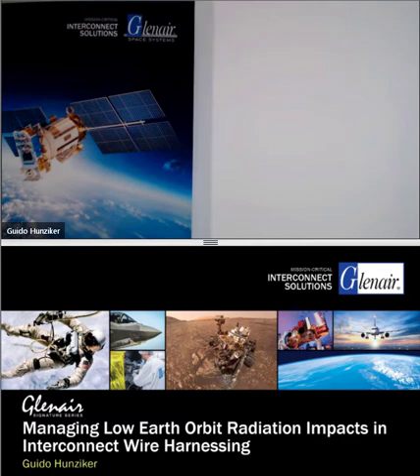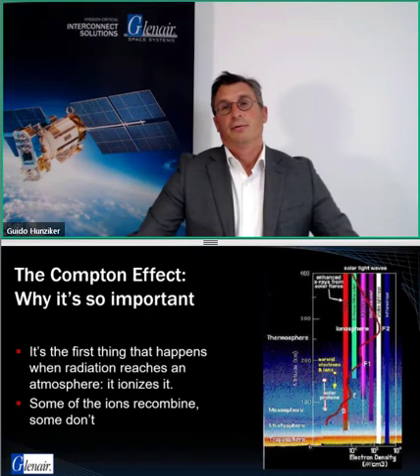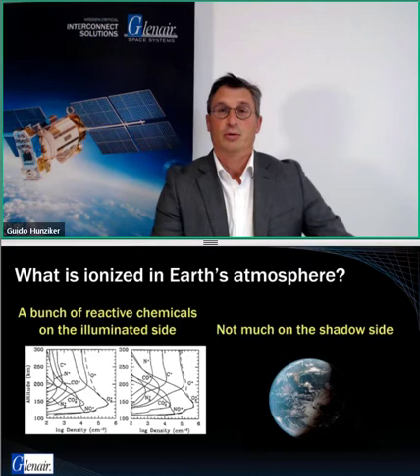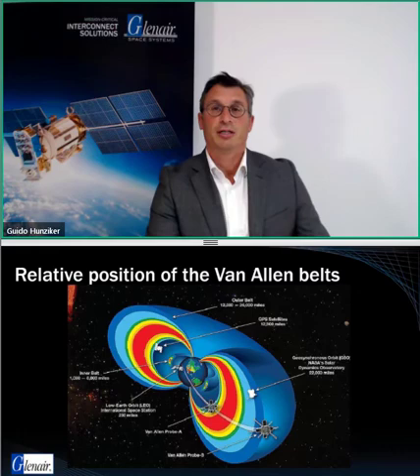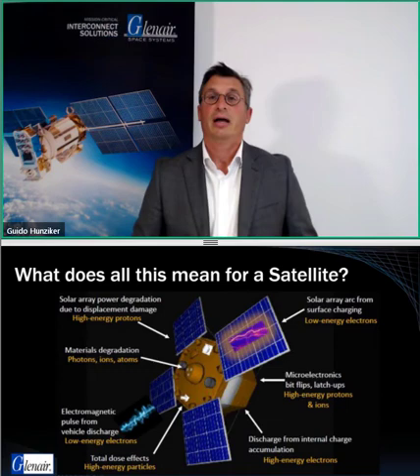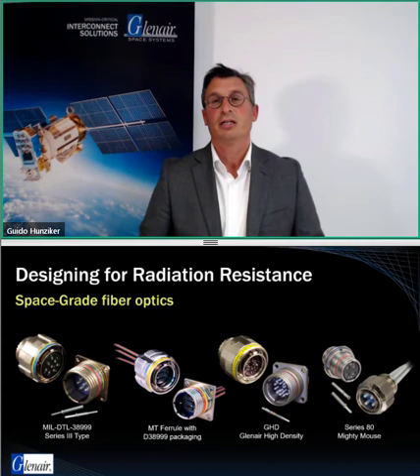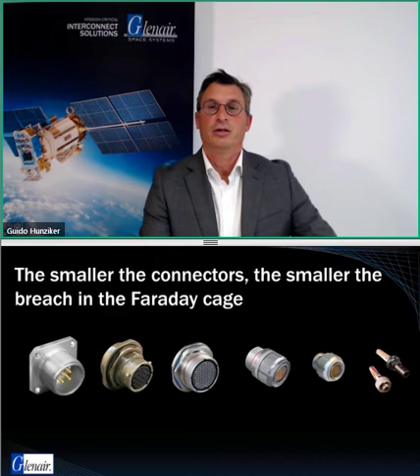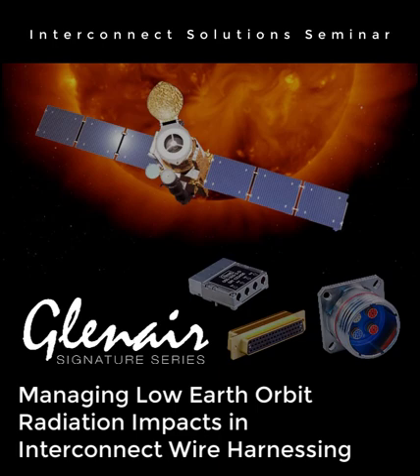Glenair - Managing Low Earth Orbit (LEO) Radiation Impacts